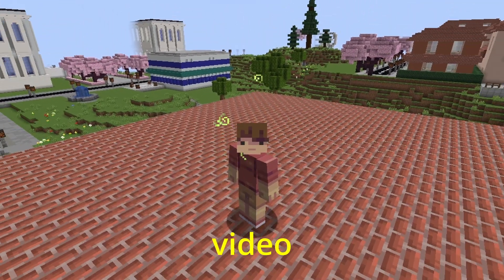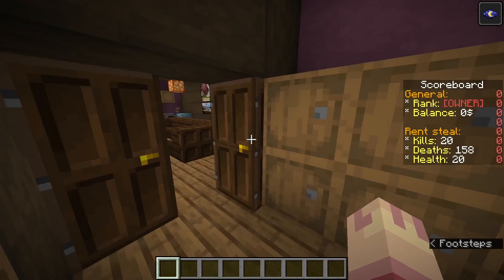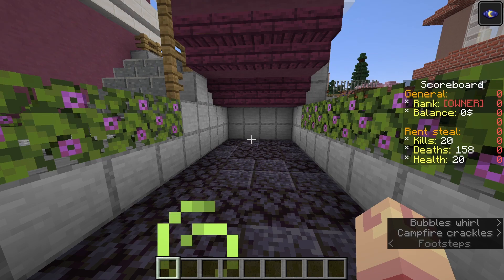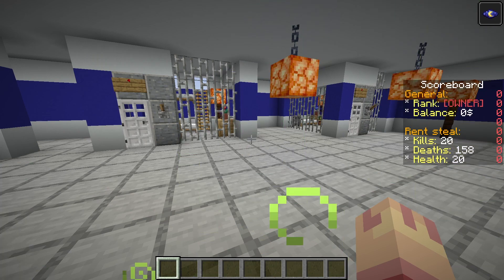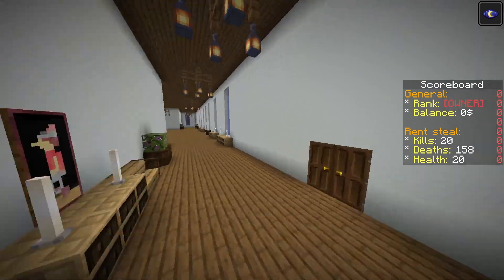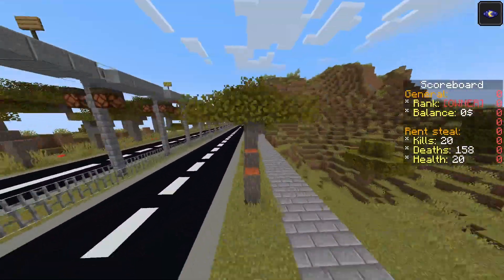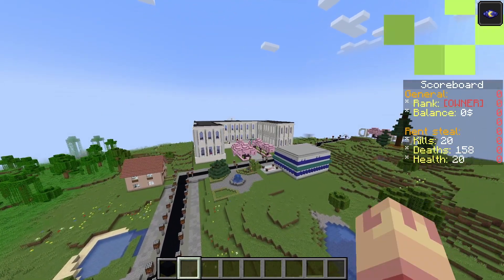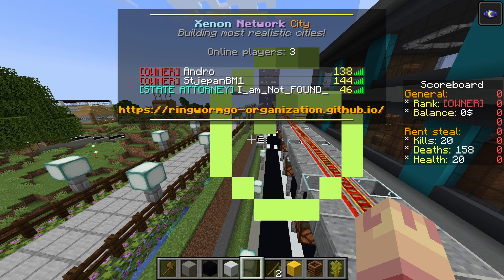Grenland is finished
Grenland neighbourhood in our City server is done!
It is time to start building Lake.